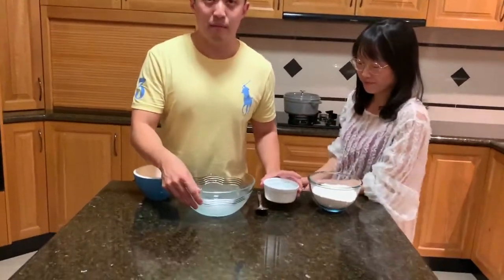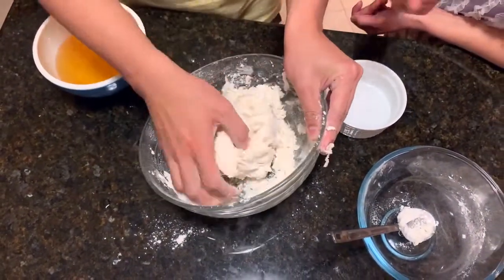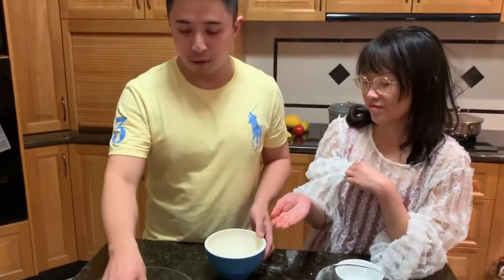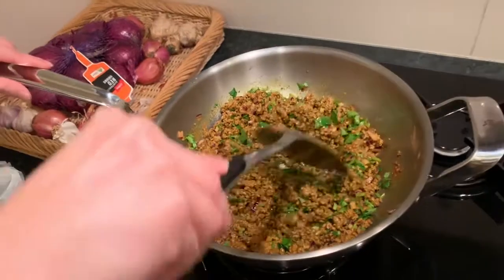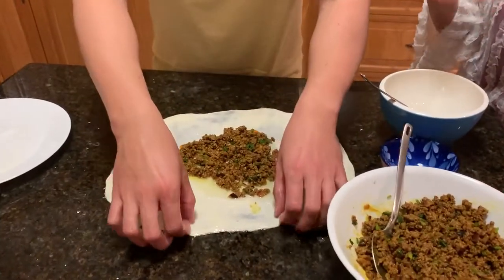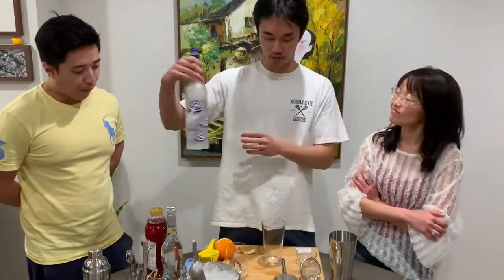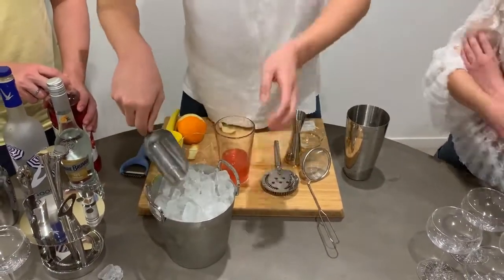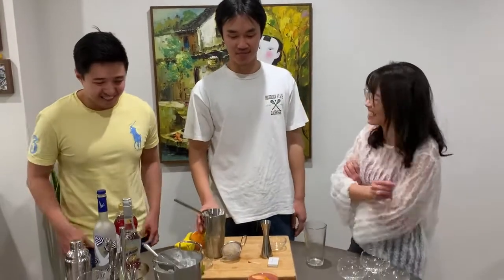Byby Mymy Cooking Show: Murtabak and Cosmopolitan Cocktail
Murtabak with Beef Filling Ingredients:
0.5 tbsp sugar
0.5 tbsp salt
200ml water
300g top/superfine flour
500g minced beef
1 finely diced red onion
1 big handful of coriander
0.5 tsp each (cumin, tumeric, paprika)
0.25 tsp each (cinnamon, nutmeg, chilli powder)
2 tsp curry powdder
salt and pepper to taste
Eggs
Cooking oil

Cosmopolitan Ingredients:
45ml Vodka
15ml Triple Sec
30ml Cranberry juice
10ml lime juice
Ice

Locations: Mymy's house; Mark's kitchen

Byby's Instagram: @mianer
Mymy's Instagram: @tommyseah

Camera: Mark Lim (@mark_a_xavier), Weisern Koo (@weisernkoo)